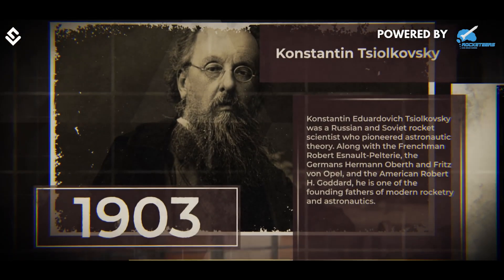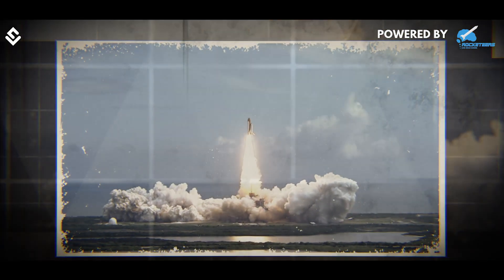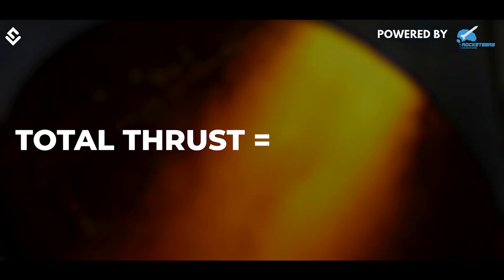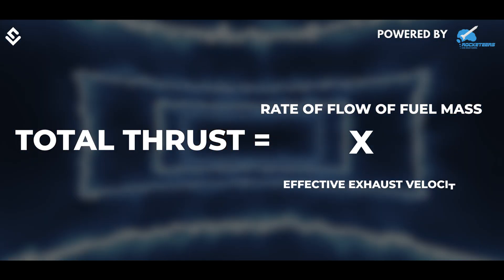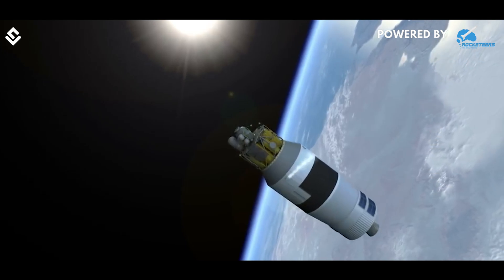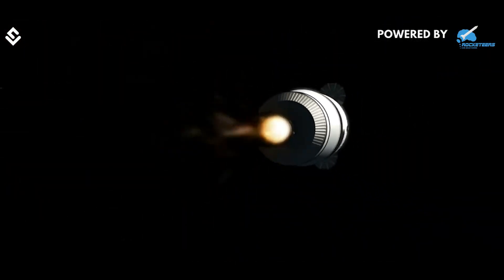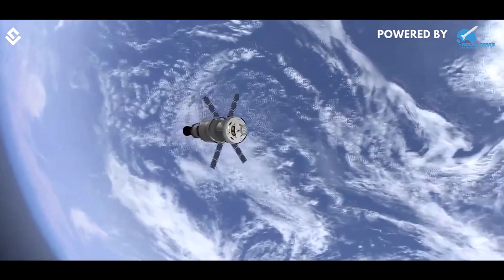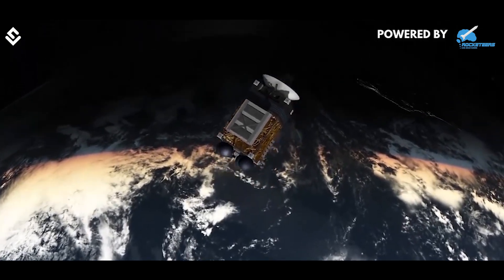How's A Rocket Launched? Complete Breakdown Of Rocket Launch Event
The first time a rocket was launched to put something in space was in 1957 when the first satellite, Sputnik was launched. It was a big blow to the USA during the initial stage of the cold war but a big step for mankind. This event started the space race that ended with the USA winning the race by putting the first men on the surface of the moon.

🚀 We thank Rocketeers for sponsoring this video and helping us bring it to our viewers. for awesome rocket models and exclusive ISRO merchandises.

Although the history of rockets dates back to the 10th century, the process of launching a rocket in war is quite different from launching a rocket in space that carries with it some payload to be inserted in a particular orbit. The launch happens in different stages and precise calculations are required for each stage to run perfectly. So let’s do a breakdown of a rocket launch event and understand its various stages.

In 1903, Russian scientist Konstantin Tsiolkovsky derived what is famously known as the Tsiolkovsky Rocket Equation or Ideal Rocket Equation, which is a mathematical equation that describes the motion of a vehicle during a rocket-like flight.

So the first requirement is thrust force produced due to the ejection of burned fuel at high speed, which pushes the rocket in the opposite direction. Total thrust acting on the rocket is equal to the product of the rate of flow of fuel mass and effective exhaust velocity. Force applied to an object over time produces an impulse. Specific impulse (Isp) represents the efficiency of the rocket by the ratio of momentum change to the fuel spent. So higher the specific impulse, the more efficient the rocket will be.

A rocket is built in various stages with each mounting over the other. The lower part of the rocket body is known as the first stage that contains the oxidizer tank, fuel tank, and inter-stage wiring tunnel. The first stage of the liquid fuel rocket can also be attached with several solid-fuel boosters. The second stage above it contains a restart-able liquid fuel engine. It is accompanied by an upper-stage booster that usually contains solid fuel. At the time of flight, the first stage main engine ignites along with other available boosters. The remaining stages ignite in later stages as the rocket ascends to a certain height.

At the top of this arrangement either satellite or payload is placed. Each stage has its rocket motor. The lift-off will start with the countdown and the rocket starts ascending on a parabolic path under the reaction of its thrust force.

Time Stamps-
00:00 A Big Step For Mankind
01:41 Tsiolkovsky Rocket Equation
02:52 First Stage Ignition
03:38 Second Stage Engine Ignition
04:00 Third Stage Engine Ignition
05:05 History & Evolution of Rocket Technology

How Is A Rocket Launched? Complete Breakdown Of Rocket Launch Event